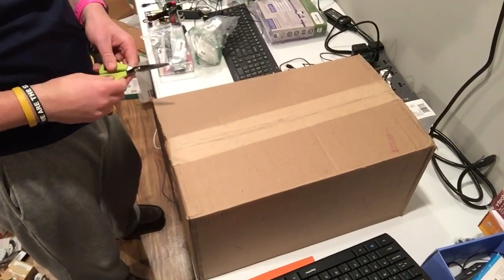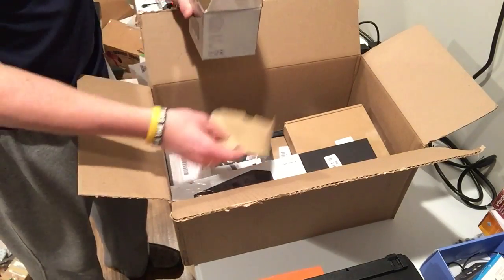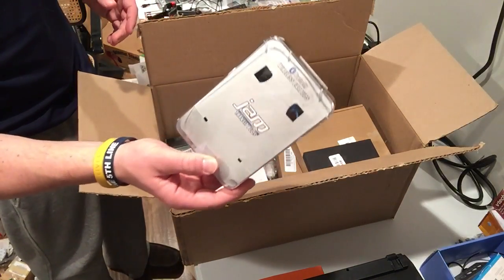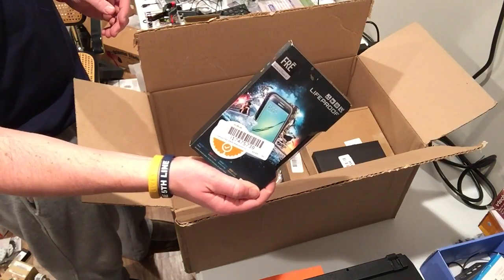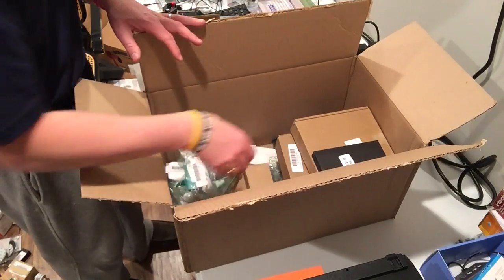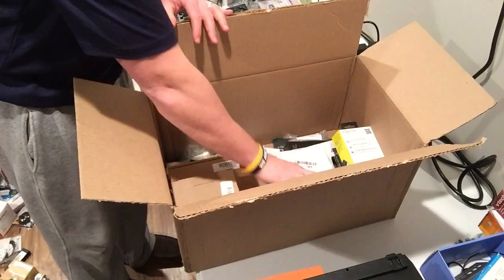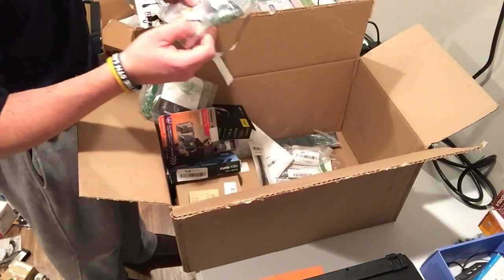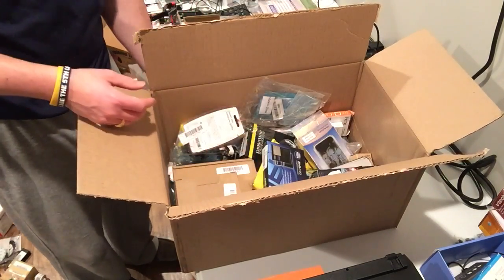Part 1 unboxing electronics from liquidation.com auction Microsoft surface dock, Jabra headsets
Part 1 of unboxing an electronics auction that I won off liquidation.com. It includes items such as the Microsoft surface dock, jabra headsets, Apple Watch bands to name a few